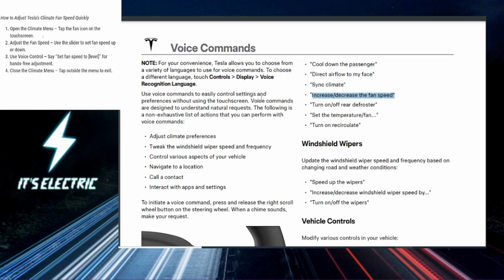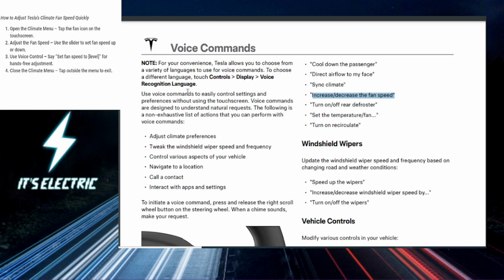How to Adjust Tesla’s Climate Fan Speed Quickly - 2024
How to Adjust Tesla’s Climate Fan Speed Quickly